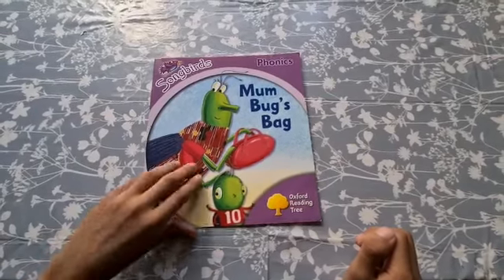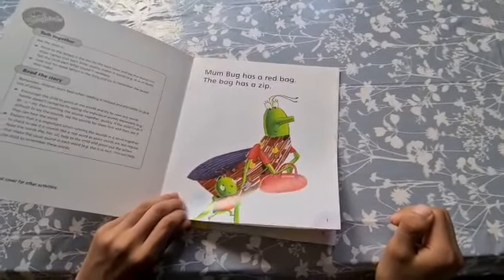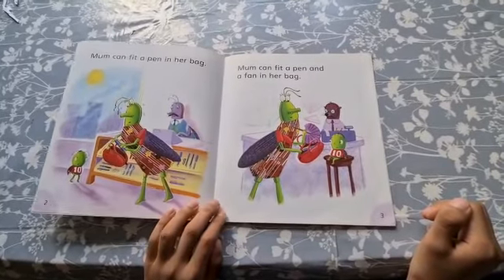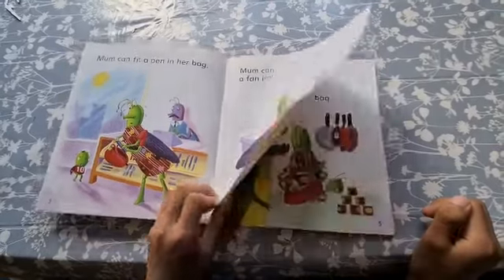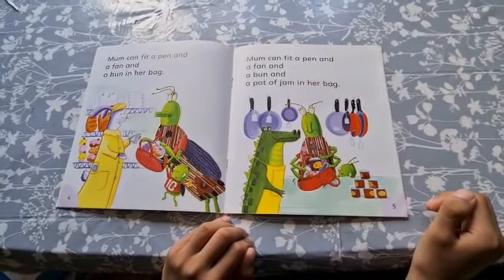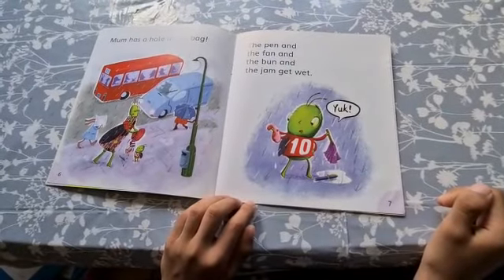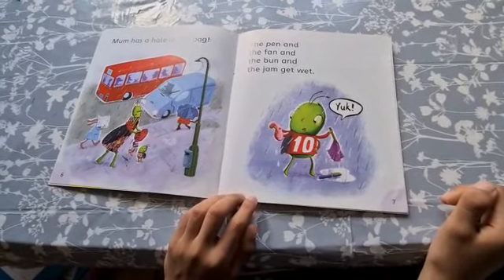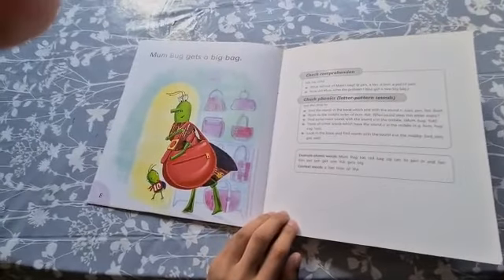Mum Bug's Bag - read aloud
Zahra reads Mum Bug's Bag.